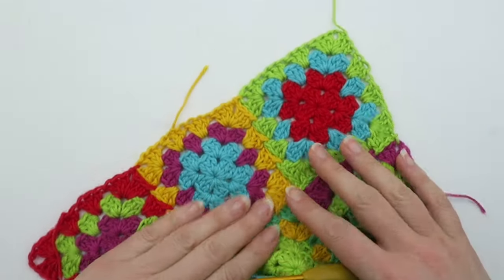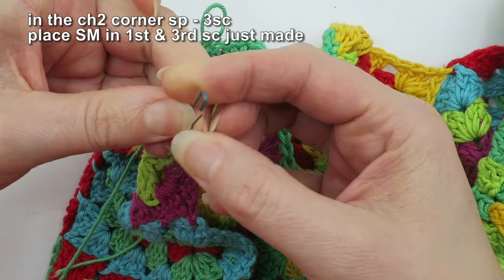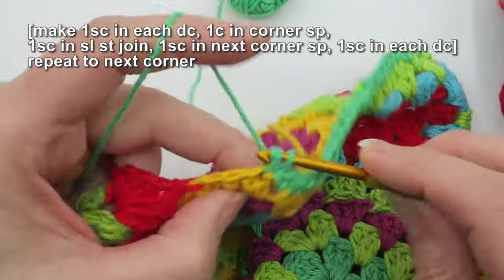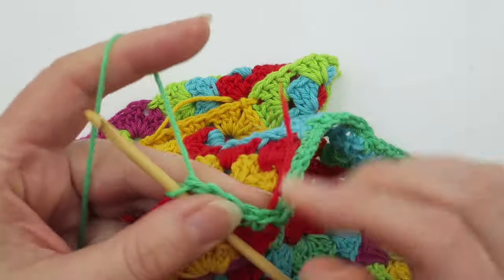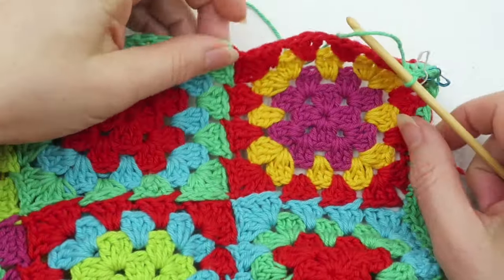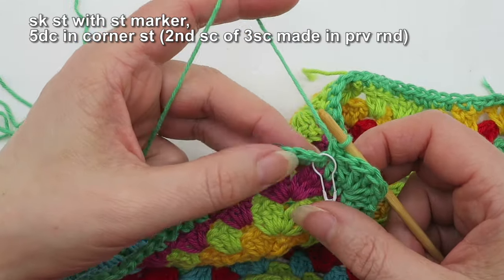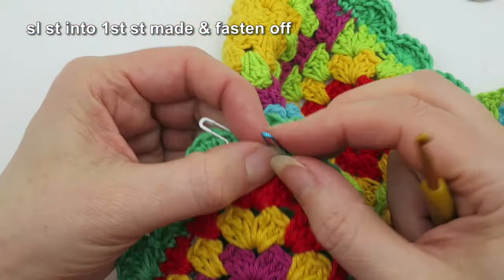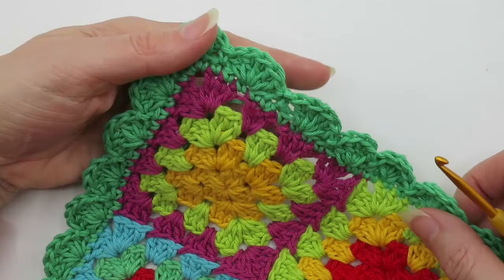Simple Scalloped Border for Crochet Blanket or Wrap - Tutorial for Any Size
In this video I show you how to crochet this simple and easy scalloped border for any size of blanket or throw.

There's also a video tutorial for how to put this edging on the hem or cuff of a sweater or top.